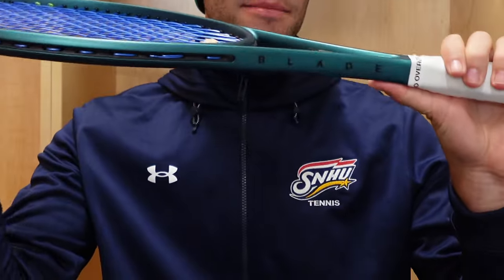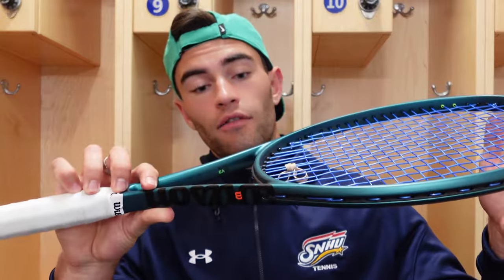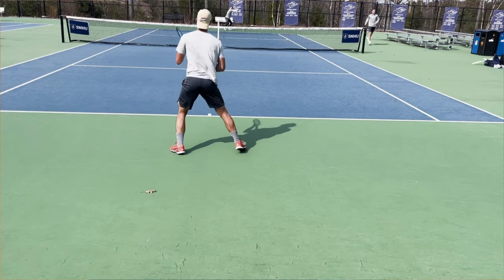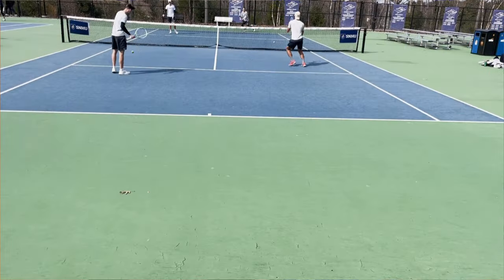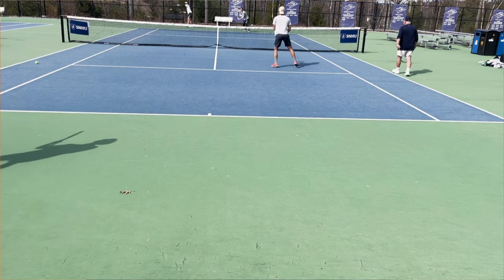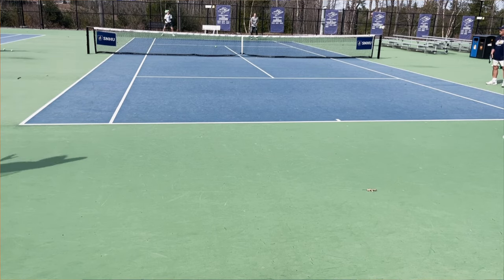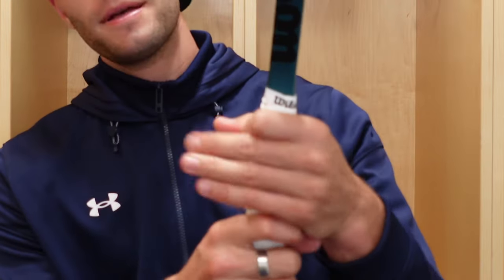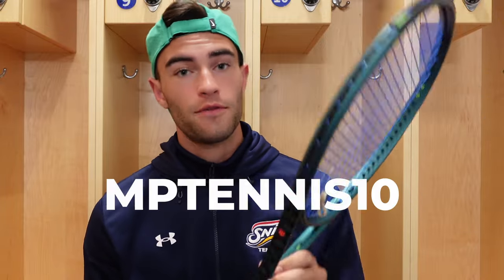THE NEW WILSON BLADE V9 16x19 REVIEW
In this video college tennis player Cade Nadeau puts the brand-new Wilson Blade V9 16x19 racquet to the test. How does this new Wilson Blade compare to his Head Radical Pro?

Cade heads out to the court with his college team to test out the Blade. How does it perform off the ground, at the net, on serve/return and can Cade win any points with this racquet?

Visit TRANSPARENT LABS 🧪 to learn more about the Creatine & Whey Protein I use